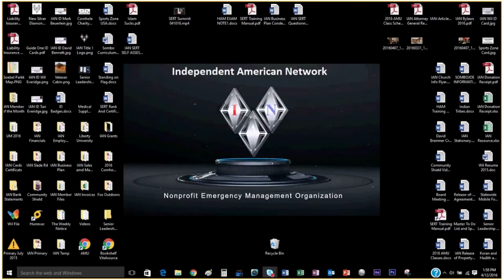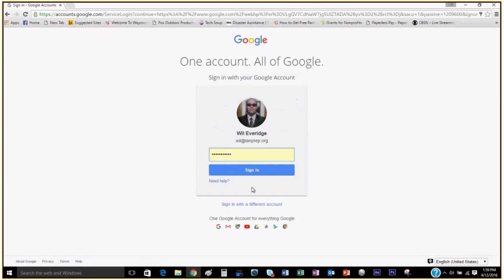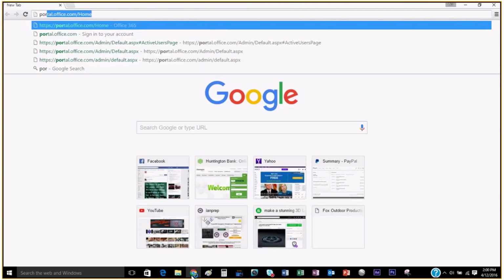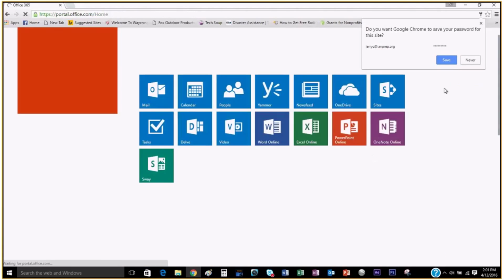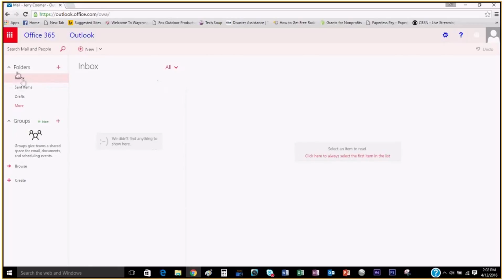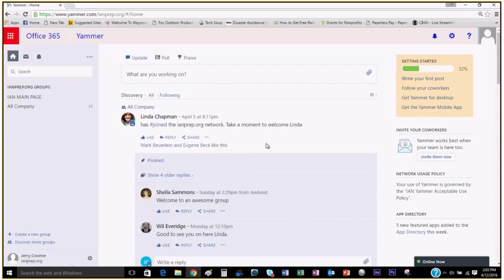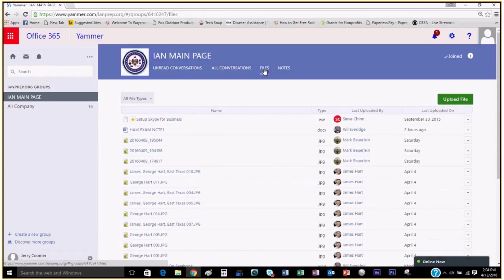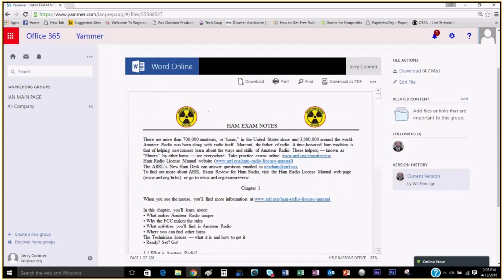Google Microsoft Log in Training